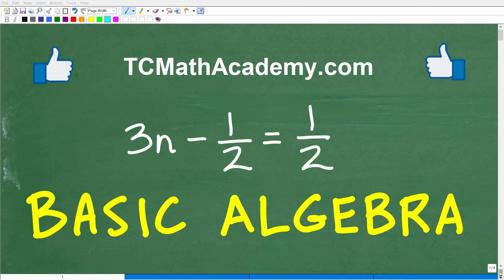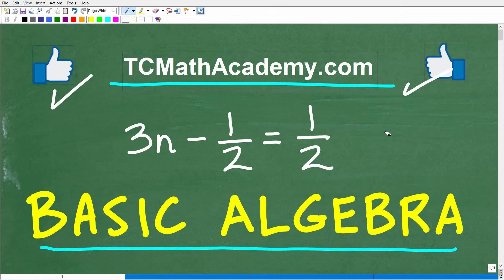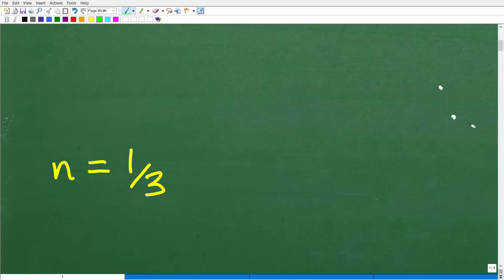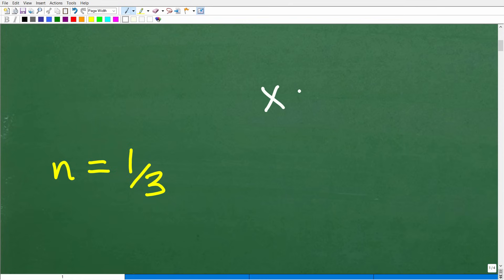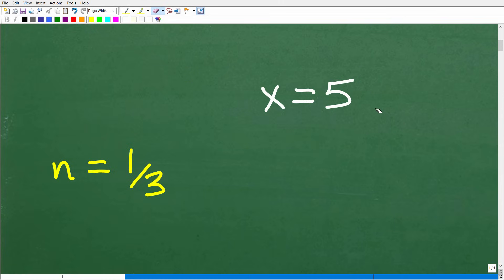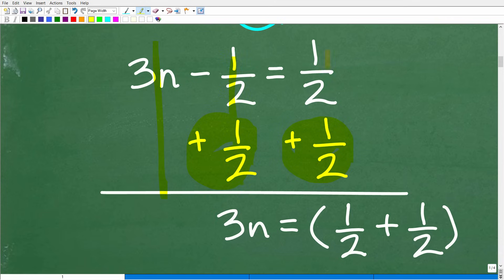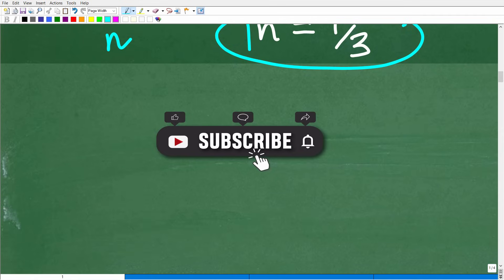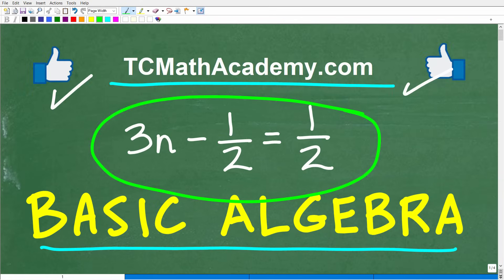3n – 1/2 = 1/2 n =?, Many won’t know how to solve this Basic Algebra Equation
How to solve a one variable linear equation with fraction.